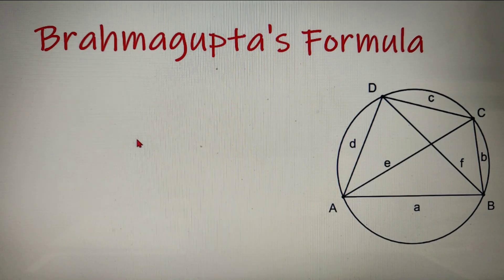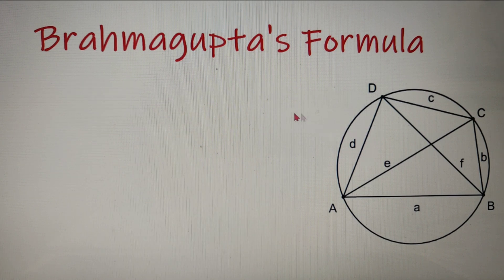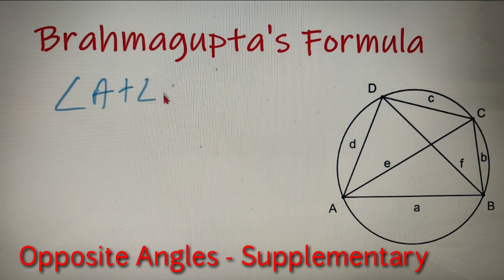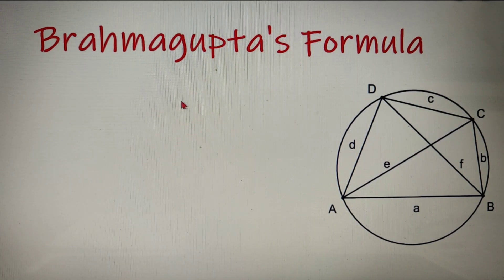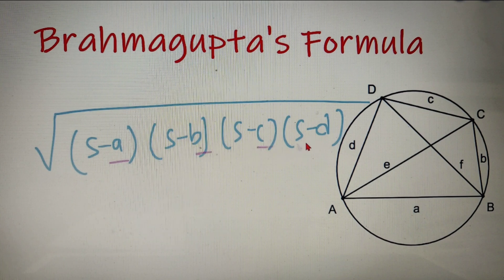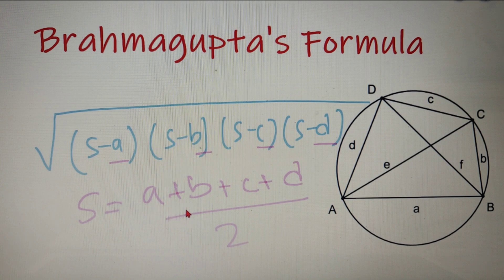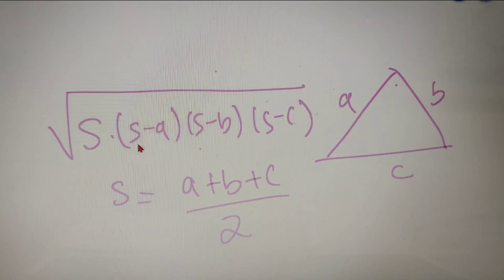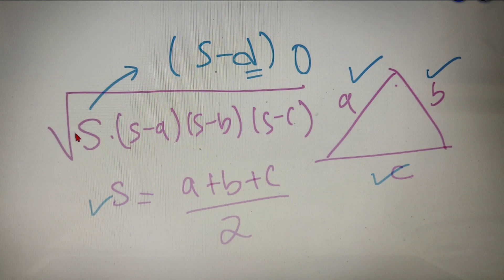Brahmagupta's Formula | Area of Cyclic Quadrilateral | Quantitative Aptitude | [ GEOMETRY ]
This lecture is based on the Brahmagupta's formula by the help of which you can find the area of any cyclic quadrilateral

Topics Discussed in the video:

1. What is a  Cyclic quadrilateral ?
2. Basic properties of cyclic quadrilateral.
3. Brahmagupta's Formula
4. How did we get Brahmagupta's Formula
5. How can we derive Heron's Formula by the help of Brahmagupta's Formula

Brahmagupta's Formula

This formula is derived from Bretschneider's Formula for finding out the area of any general quadrilateral . By the help of this formula we can find the area of any cyclic quadrilateral given that the length of all the sides are given.